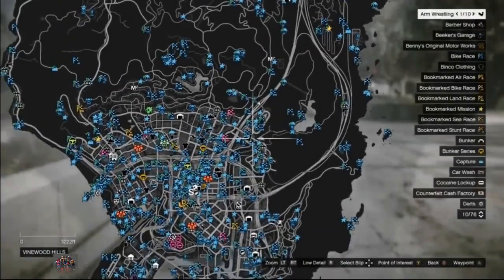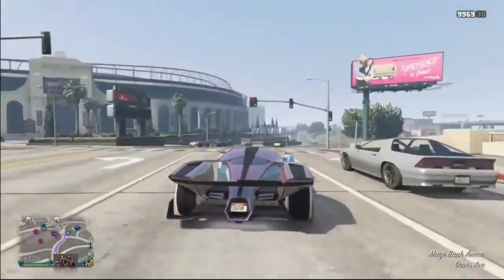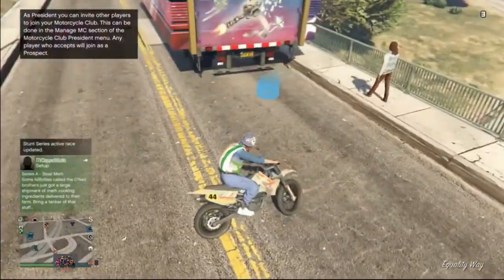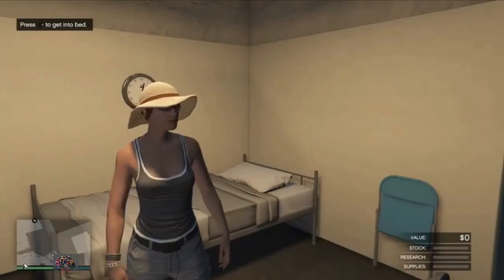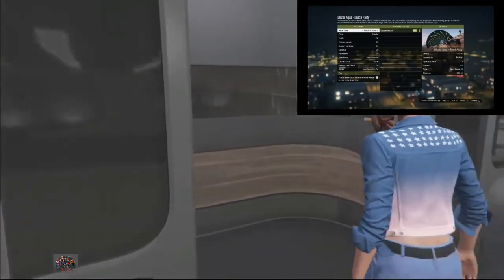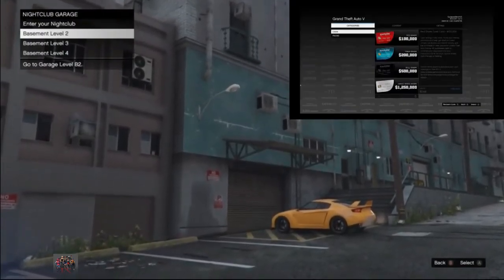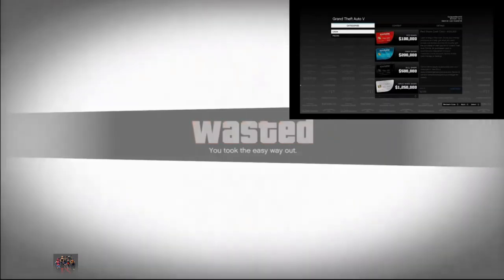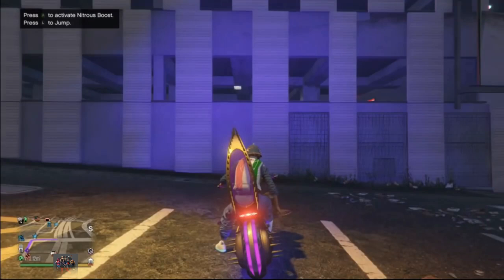Gta 5 Money Glitch Bike Duplication Glitch Make Millions Now Gta V Money Glitch 2019 5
Gta 5 money glitch bike duplication glitch make millions now gta v money glitch - this "gta 5 money glitch" video shows you a solo gta 5 car duplication glitch that is working now!